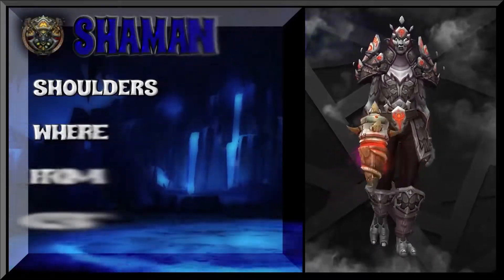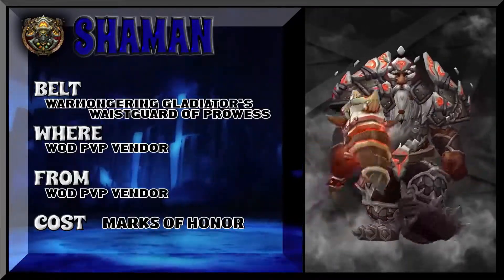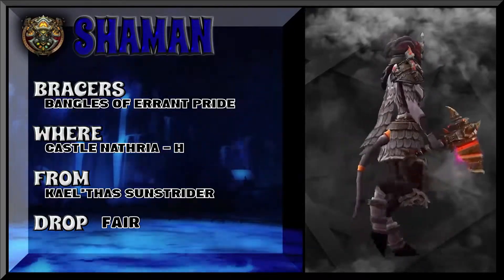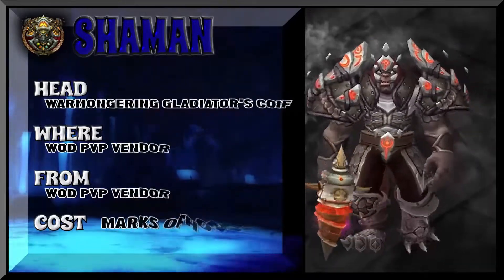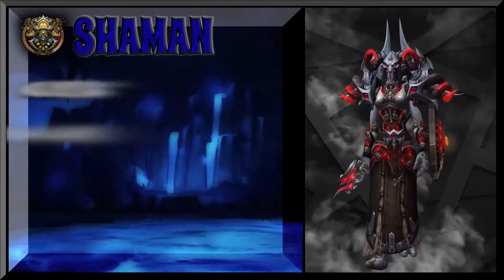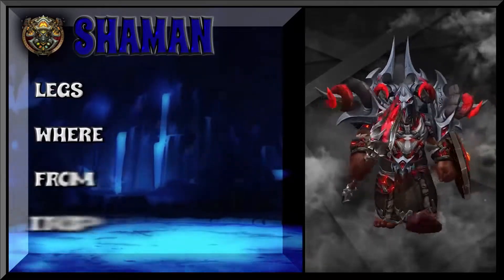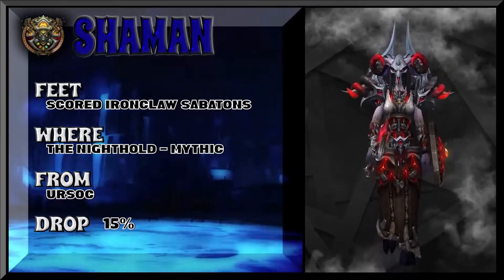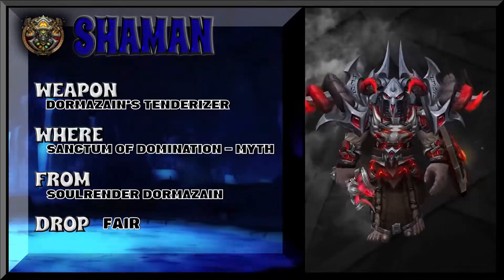World of Warcraft Shadowlands 6 Unique Shaman Transmog Sets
Recreate your appearance with your choice of Six(6) epic and unique Shaman transmog sets gathered from various xpacs in World of Warcraft. These original Shaman transmog sets are put together from various pieces from different xpacs including Burning Crusade (BC), Wrath of the Lich King (Wotlk), Cataclysm (Cata), Mists of Pandaria (MOP), Warlords of Draenor (WOD), Legion, Battle for Azeroth (BFA) and Shadowlands.

Where to find and how to acquire each piece of all Six(6)Shaman xmog sets is detailed in the video and linked below.  If you want to find a substitute for a particular piece of gear, you can always find more information on Wowhead.

Moogle is a World of Warcraft (WOW) transmog guide/tutorial uploaded and produced Luxeley.  At the end of the video, there is a link to another Shaman Transmog video and you can find a giganticShaman Xmog playlist in the channel's playlist section.   Enjoy and Create...